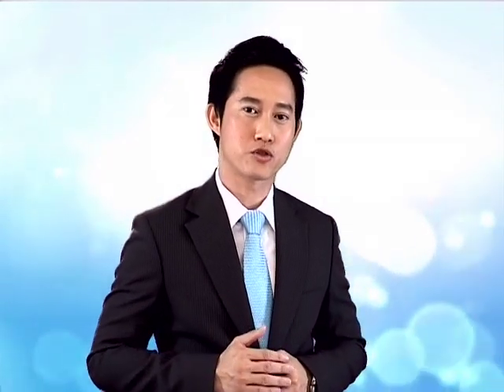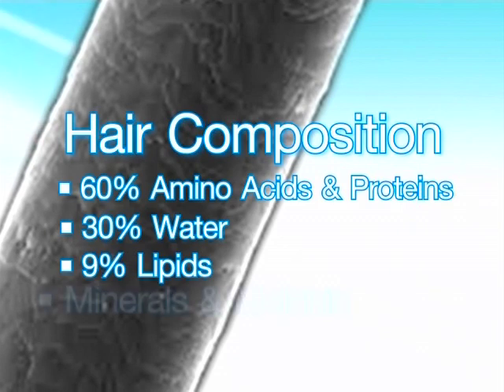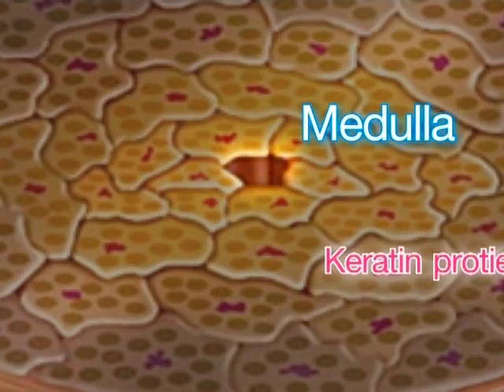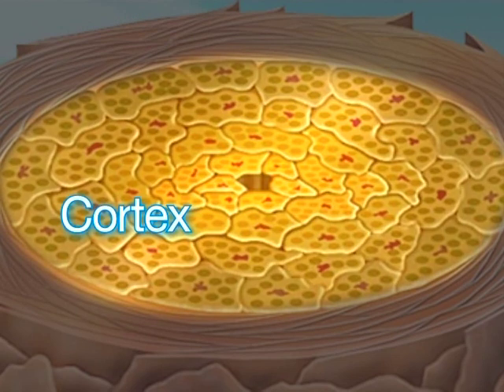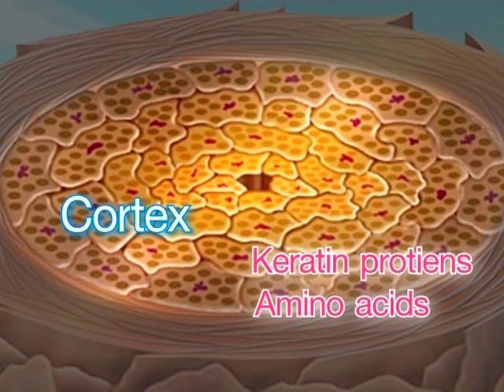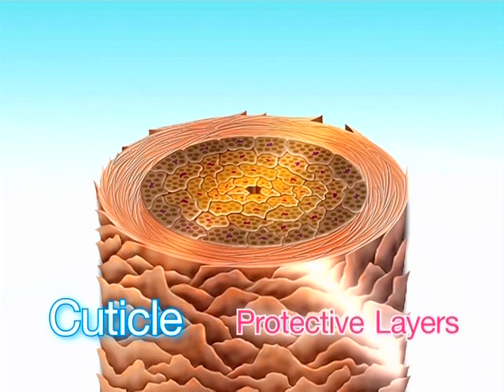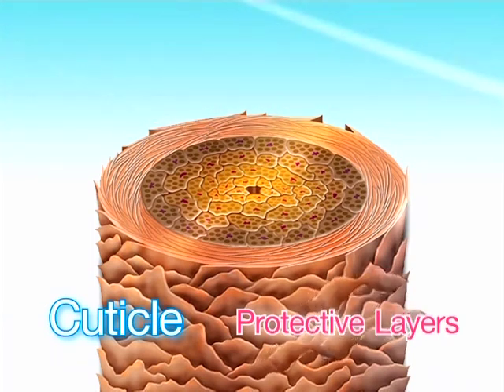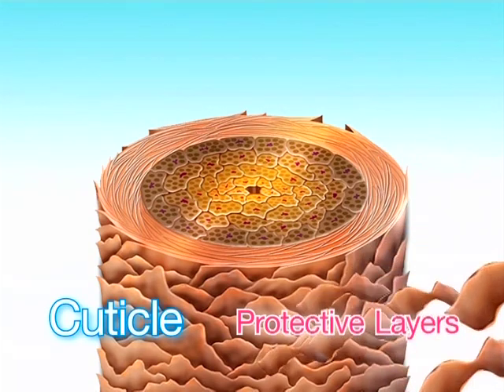aviance Hair Care Part 1-Intro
aviance Hair Care Part 1 provides basic knowledge of hair composition and how our hair can get damaged without proper care.